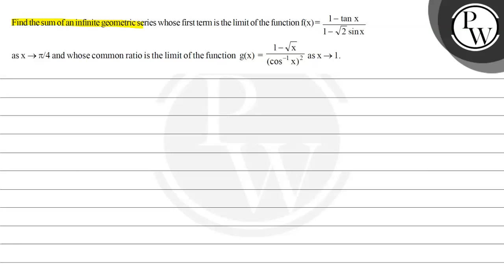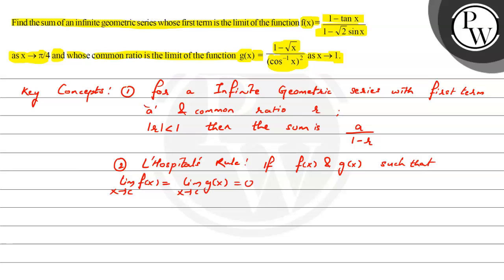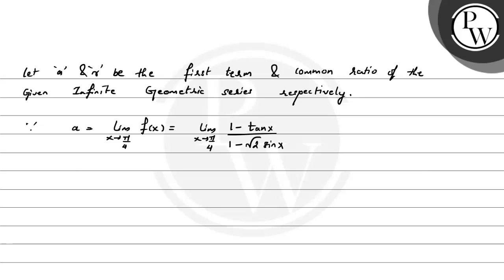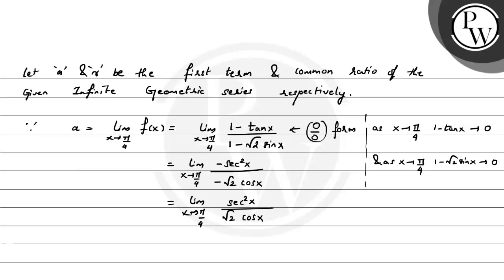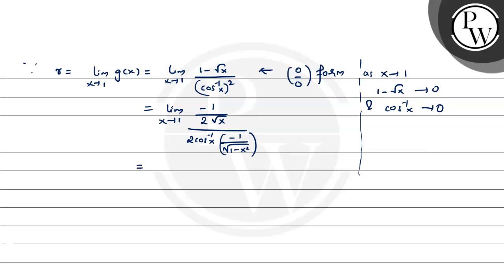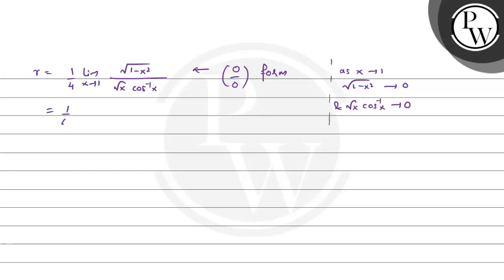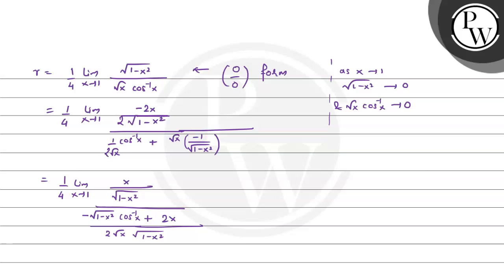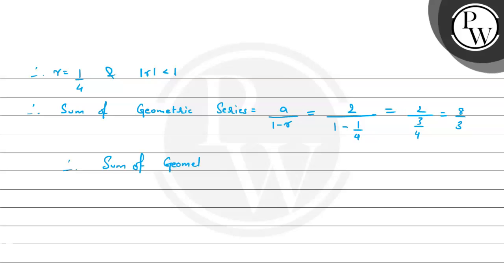Find the sum of an infinite geometric series whose first term is the limit of the function f(x)=1...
Find the sum of an infinite geometric series whose first term is the limit of the function f(x)=1-tan x/1-√(2)sin xas x →π / 4 and whose common ratio is the limit of the function g(x)=1-√(x)/(cos ^-1 x)^2 as x → 1.